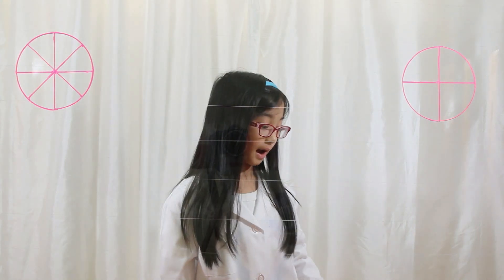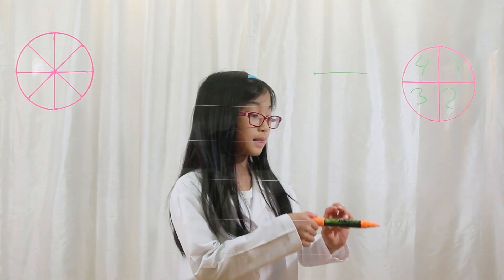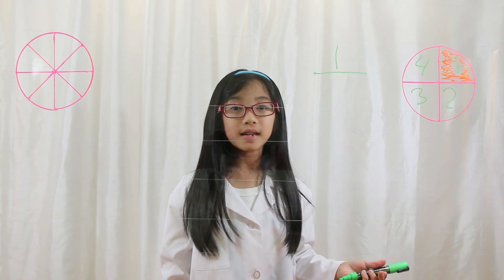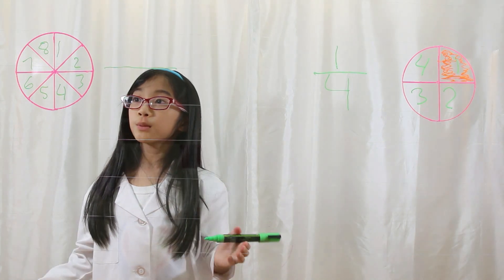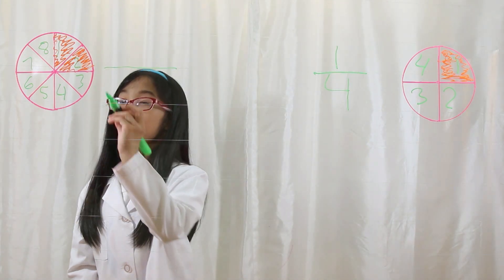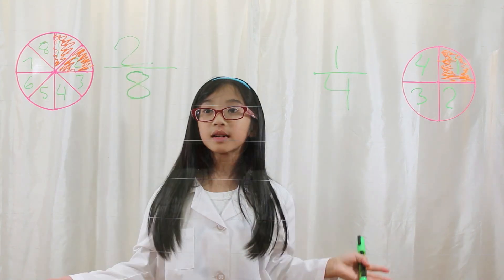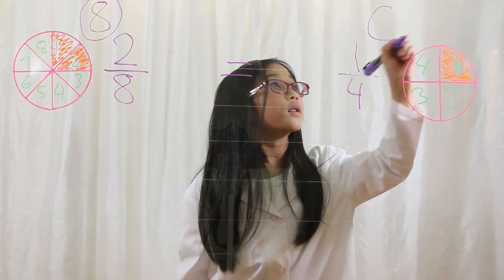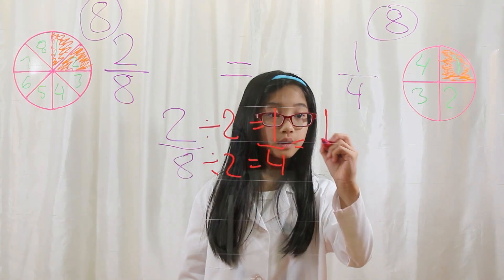How Easy to Learn the Basics of Fractions by Kristel | Life Hacks Study Tips | Kristel.Tv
Life Hacks on Prodigy Math

How to Compare Fractions

In this lesson you will learn the basics of a fractions.  You will learn about numerators and denominators.  In addition, you will learn about cross multiply techniques to compare two fractions and you will learn about dividing by 1  to simplify a fraction.

Life Hacks on Prodigy Math | Basics of Fractions | Kristel, Youngest Math CEO